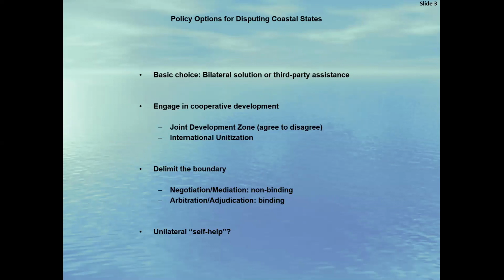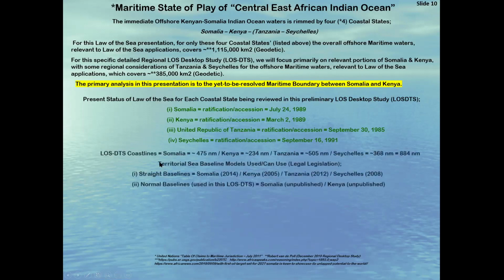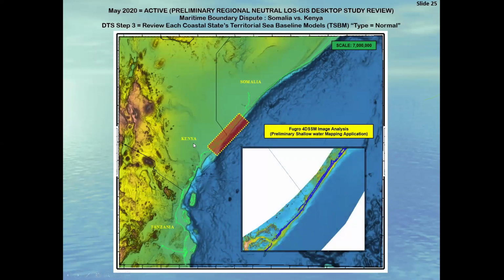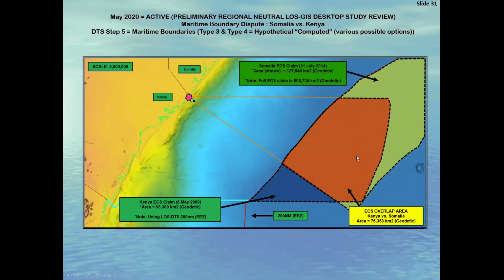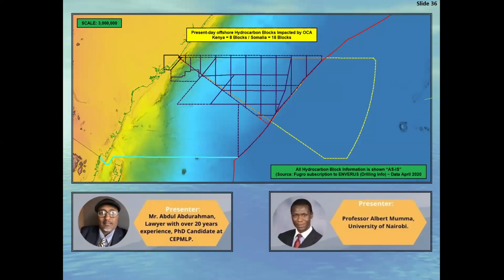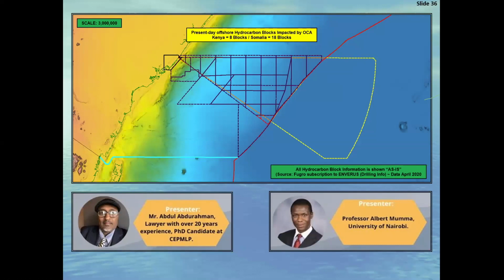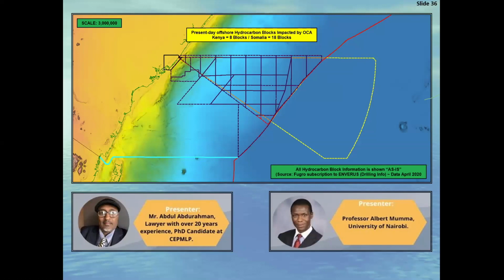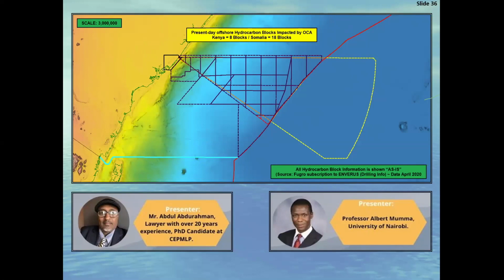Somalia vs Kenya Maritime Dispute in the Perspective of the Oil and Gas Sector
Somalia vs Kenya Maritime Dispute in the Perspective of the Oil and Gas Sector: What Lessons Can Other Countries Learn from this Experience

Professor Albert Mumma - University of Nairobi
Professor Pieter Bekker - PhD, LLM (Harvard)
Mr Robert van de Poll - Global Director, Law of the Sea Fugro
Mr Abdul Abdurahman - Lawyer with over 20 years of experience, PhD Candidate at CEPMLP

Moderator : Ms Wairimu Karanja - Director, Wairimu and Company Advocates